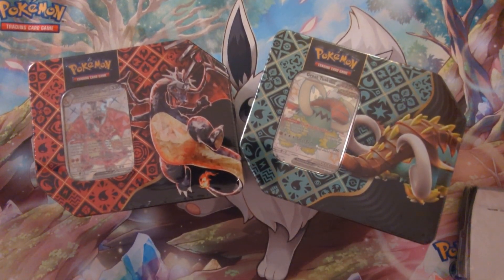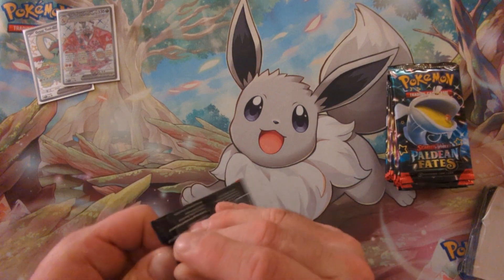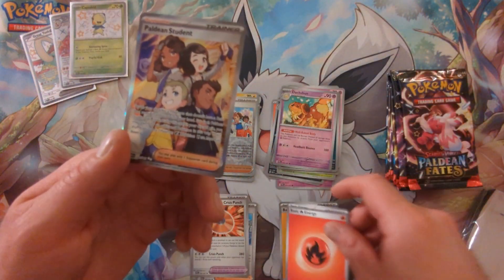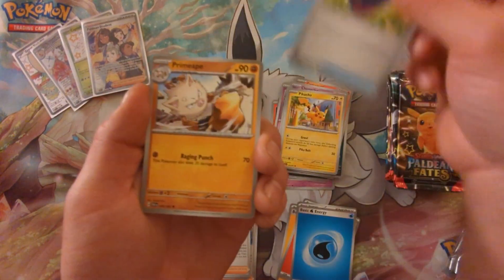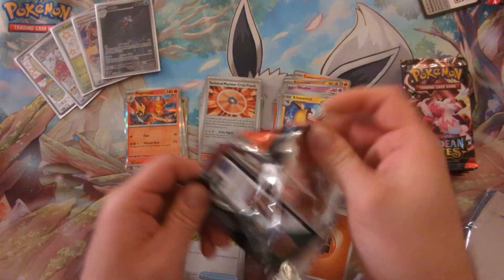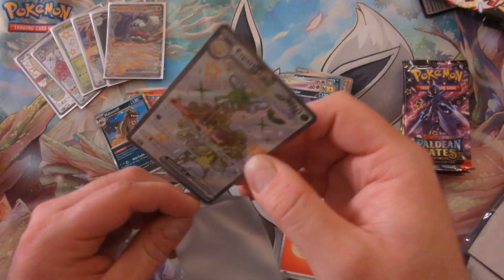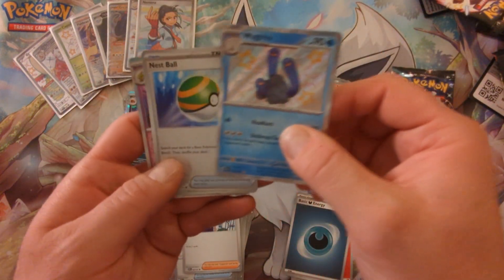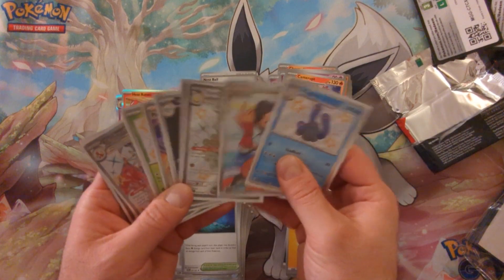Will our luck shine bright with the new Paldean Fates tins?!?!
Opening a Charizard and a Great Tusk Ex full art shiny tin, two of the newest Paldean Fates products that just released! There are also mini tins... but if you've watched the channel for a while, you know my luck with those, so I passed. Anyways, let's see what fire we can get besides the dope promo cards.